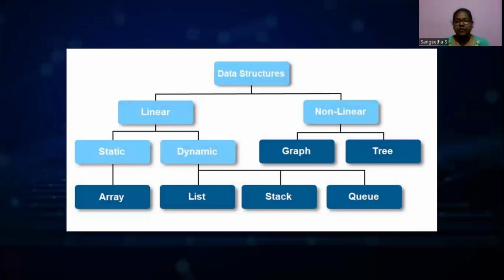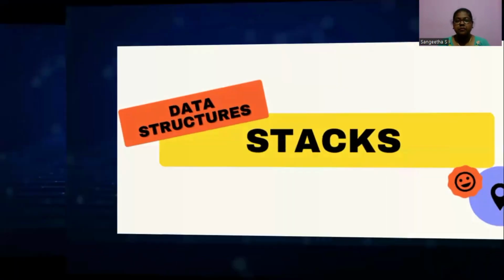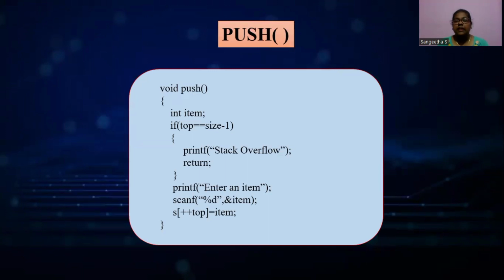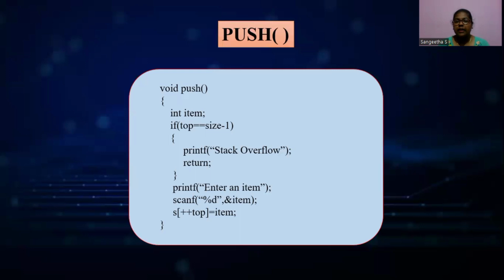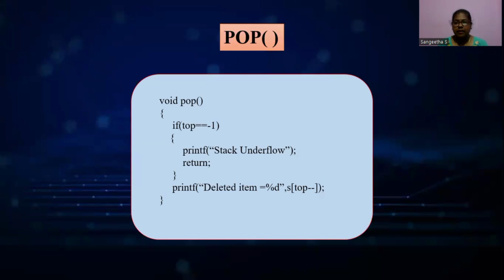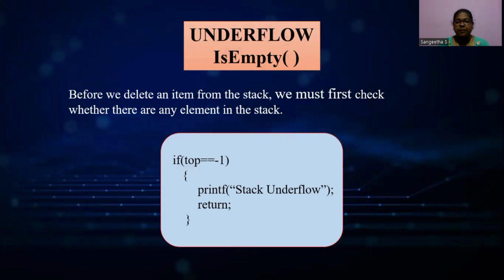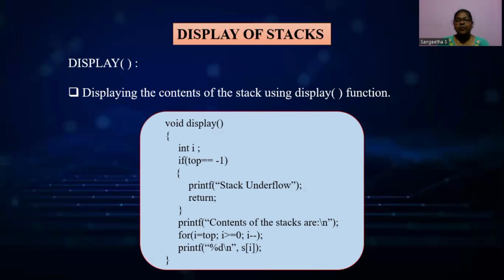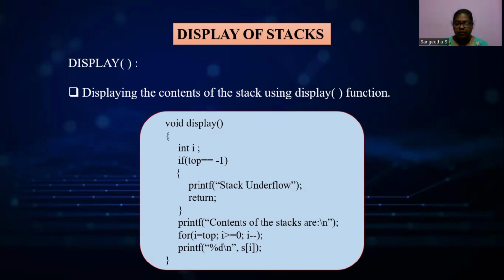Anova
Welcome to our comprehensive guide on stacks! In this video, we delve into the fundamental concepts of stacks, a crucial data structure in computer science. Join us as we explore how stacks work, their operations (push, pop, display), and their applications in real-world scenarios.

🔍 What You'll Learn:

Introduction to stacks and their basic properties

How the push operation works and its significance

Exploring the pop operation and its impact on stack elements

Understanding peek and its role in accessing stack elements

Practical examples showcasing the use of stacks in different scenarios

Tips and tricks for efficient stack implementation and usage.

Whether you're a beginner or looking to deepen your understanding of data structures, this video will provide you with the knowledge and insights needed to master stacks.